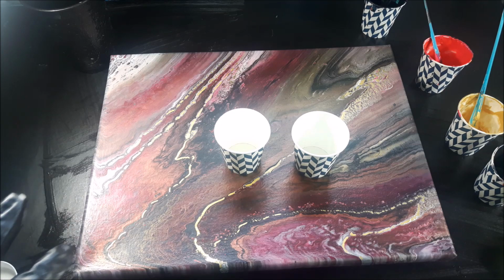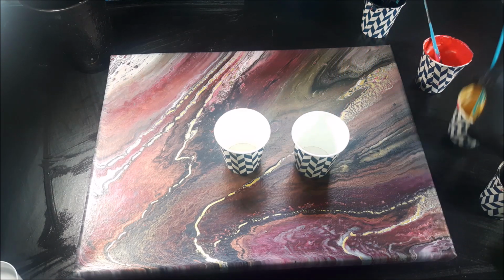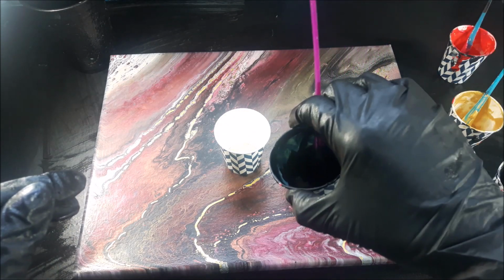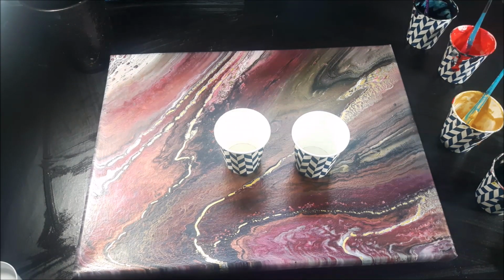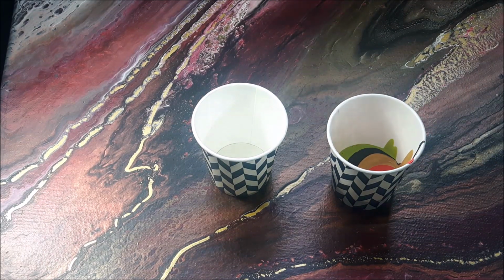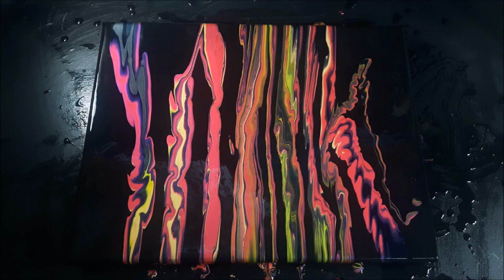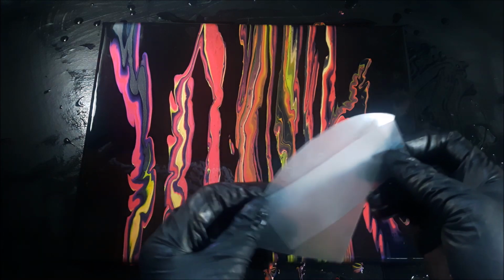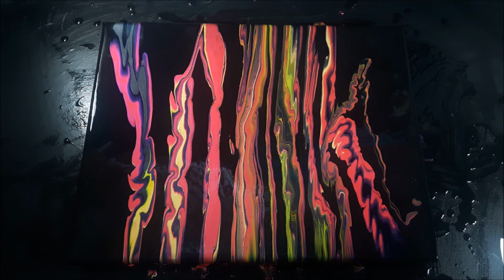Crazy Wild Ribbon Swipe / Fun & EASY Acrylic Pour Painting / Fluid Abstract Art (240)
Crazy Wild Ribbon Swipe / Fun & EASY Acrylic Pour Painting / Fluid Abstract Art

I've tried many types of swipes but never a colorful one poured in this way. This pour is not my usual painting style, but once in a while, it's fun to create something completely different,  especially when I try new paints. The combination of these paints certainly made some unique effects. As always, thank you for being here today.

list=PLFN8LVSCpynSkveS8Db7Wf-mtGboxhLsX

I've always loved art in various forms, and ever since I was a young girl, I would sketch, try my hand at portrait realism, abstract art, and now fluid art. I'm amazed how color evokes emotion in so many ways, and I can only hope that my videos will inspire, lift you up, or put a smile on your face.🙂

Thank you for donating! Your contribution will help offset the cost of my art supplies
🎥 VIDEO DETAILS:
*I post 2 to 3 times a week, one every Sunday with a random one here and there.
* Watch videos in HD setting for best resolution.

Colors:
🖌 Pébéo Iridescent Gold
🖌 Pébéo Iridescent Red Blue
🖌 Artist's Loft Metallic White (cell activator)
🖌 Artist's Loft Soft Body Black (base only)
🖌 Liquitex Basics Phthalo + Soft Body Black
🖌 Liquitex Basics Iridescent Black Oxide
🖌 Liquitex Basics Light Olive Green

PM & Ratio = 2:1 (approx)
2 parts paint
1 part Liquitex Gloss Pouring Medium
Water was added and thinned to a slight mound consistency.
* NO Silicone or Floetrol in my paints.

CA/Cell Activator:
 1 part Artist's Loft Soft Body  White + 2 parts Floetrol